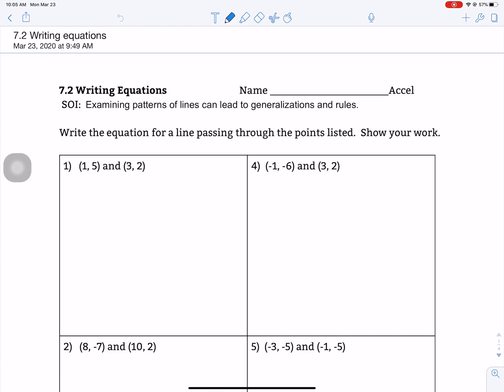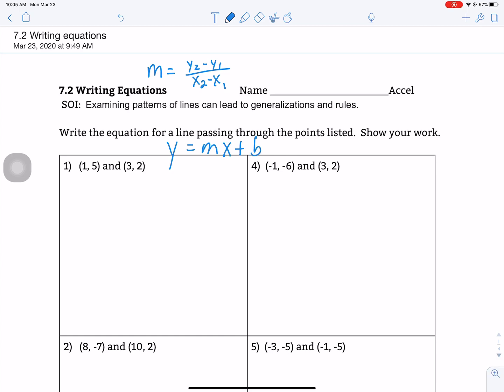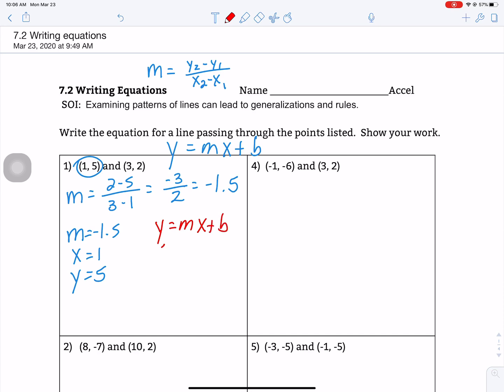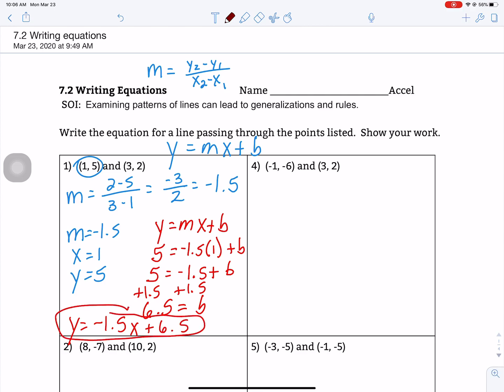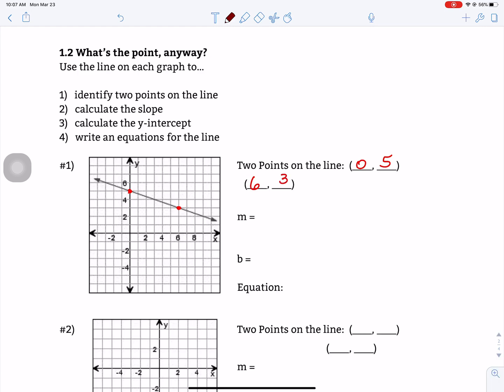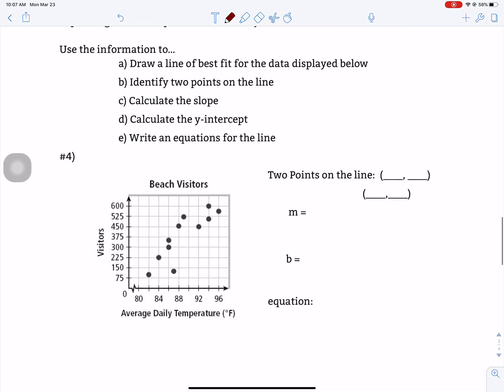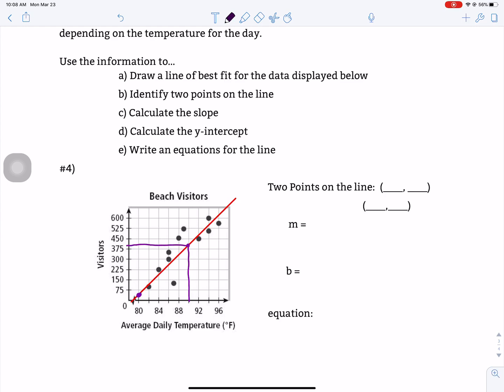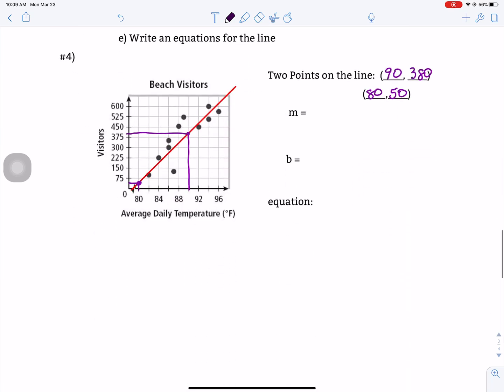7 2 Writing Equations